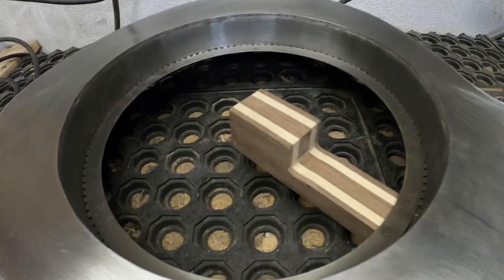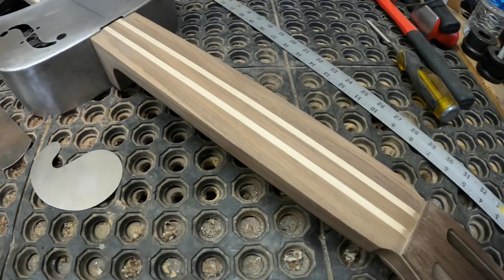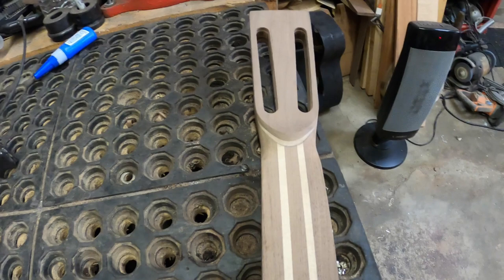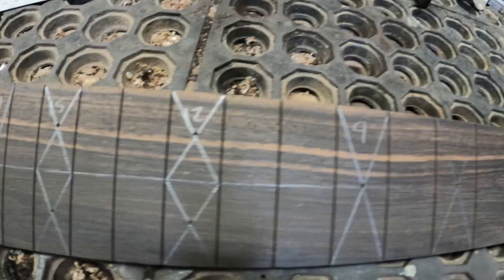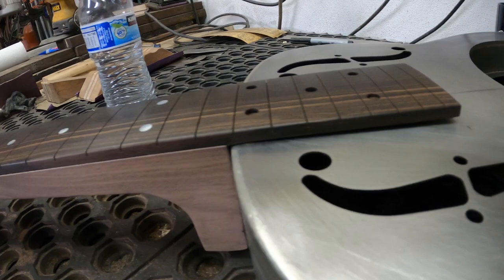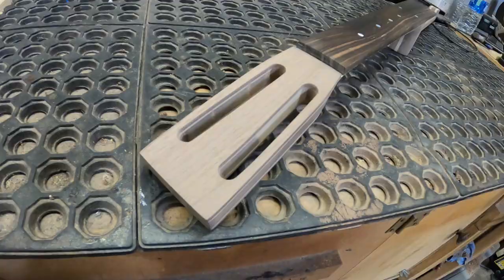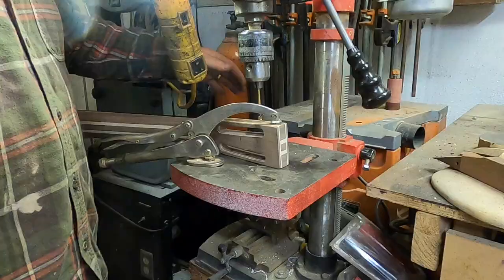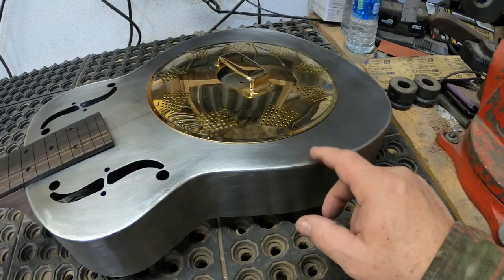Building a steel Resonator guitar | National Style | EP 9 | Fun and games til someone breaks a neck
Nothing but a resonator neck this week... better luck next week.